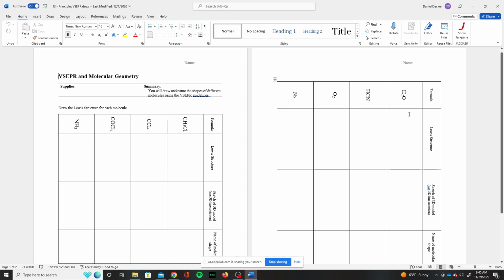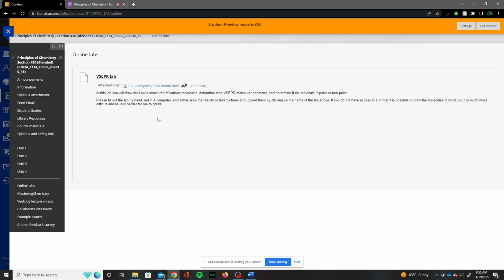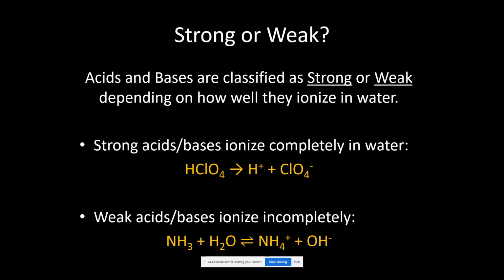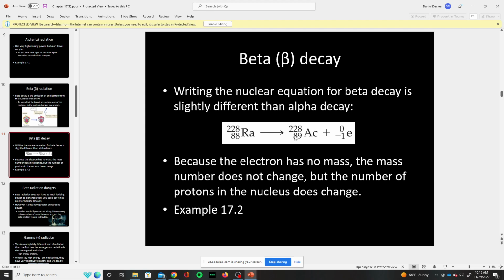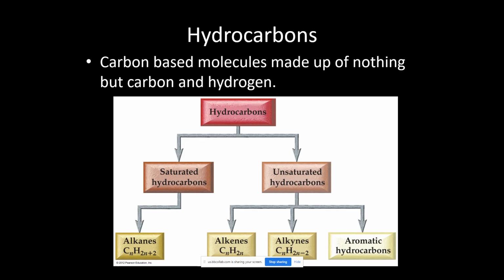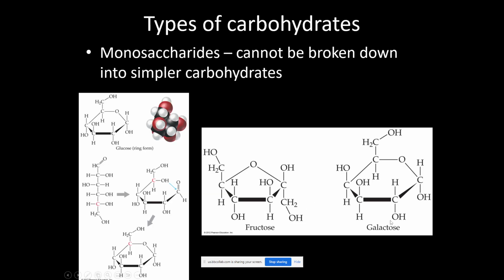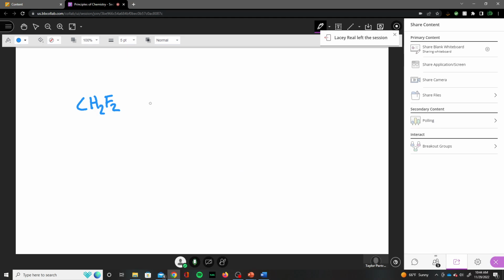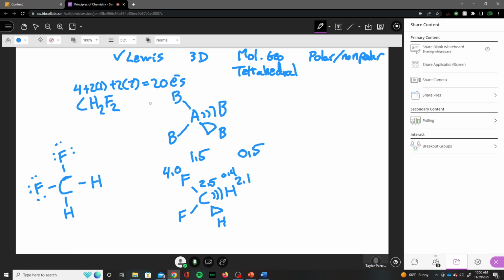Collaborate session November 29 2022